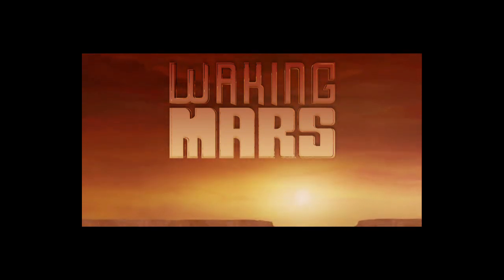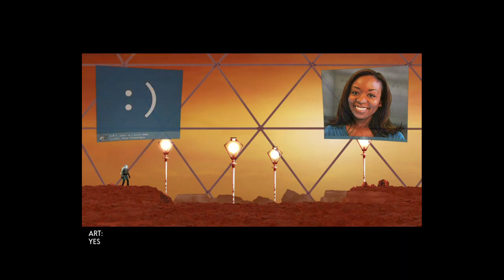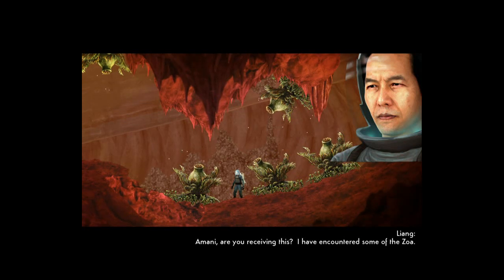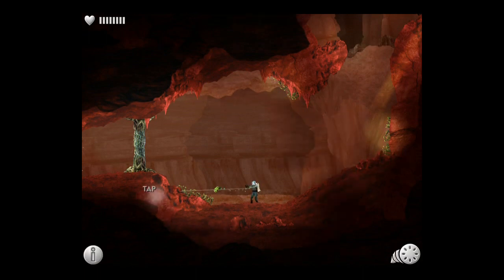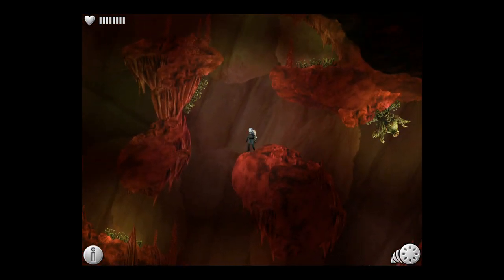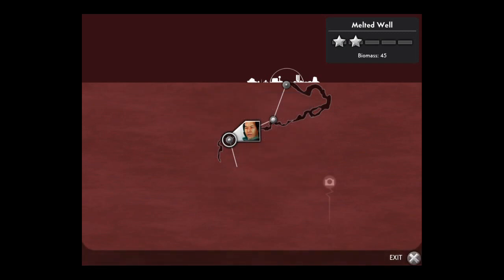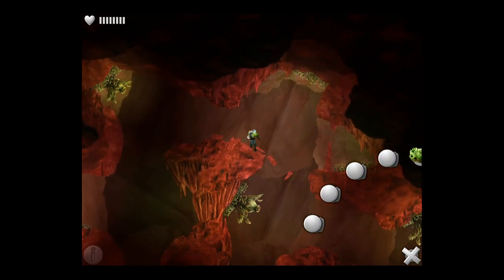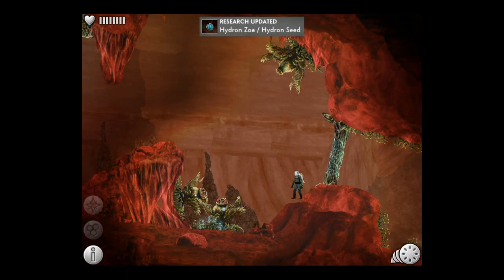Foreplay: Waking Mars [iOS]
If Super Metroid traded weapons for an ecosystem...
This episode of Foreplay presents...Waking Mars